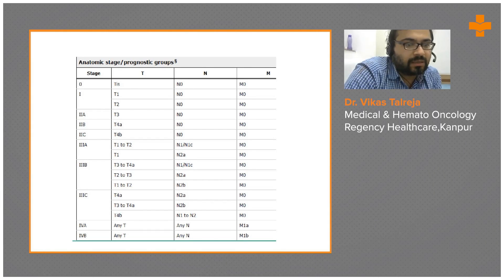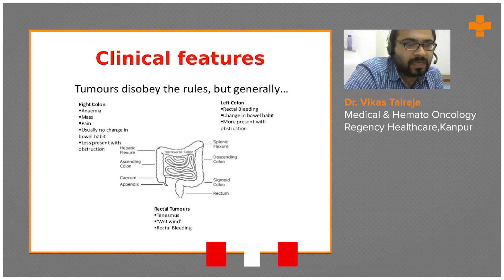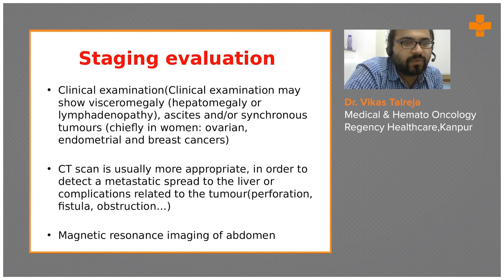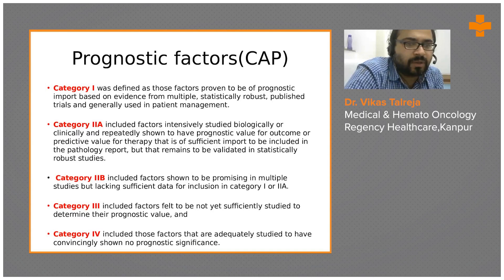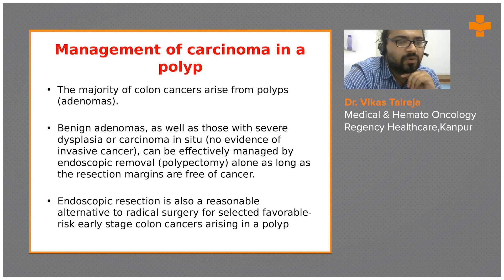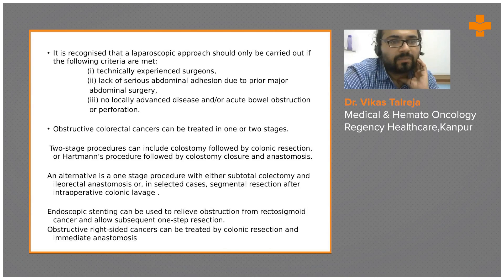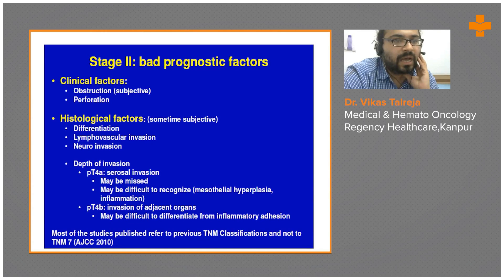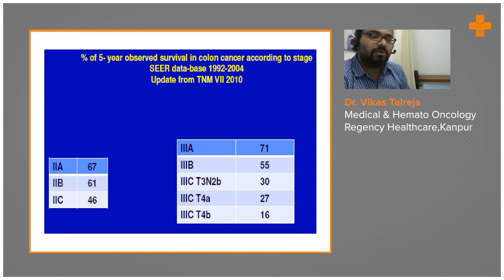Colorectal Cancer Staging & Prognosis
Colorectal cancer begins at stage 0 (an extremely early stage) and goes through stages 1 through 4. Lower numbers indicate less spread of cancer. A higher number indicates that the cancer has spread more, such as stage IV. The earlier the letter in a stage, the lower the stage. Stage is the most important prognostic factor for colorectal cancer. The lower the stage at diagnosis, the better the outcome

Dr. Vikas Talreja, Medical & Hemato Oncology, Regency Healthcare, Kanpur discusses the staging and prognosis of colorectal cancer.